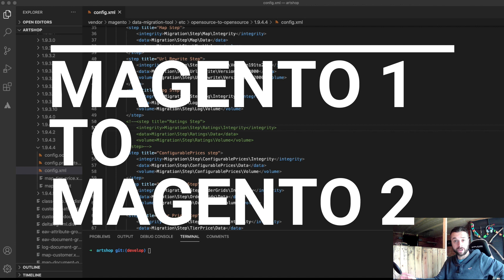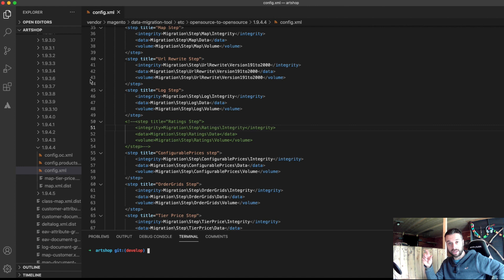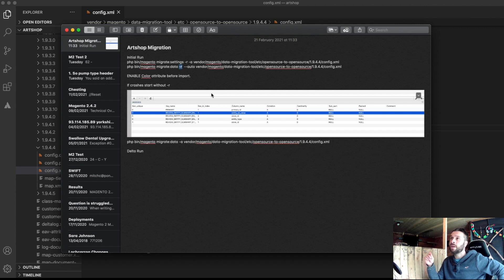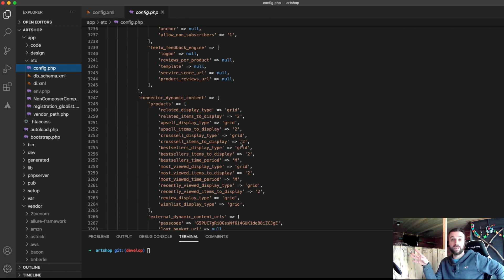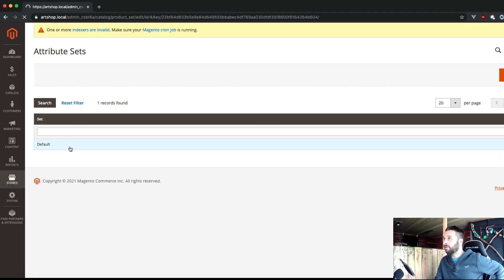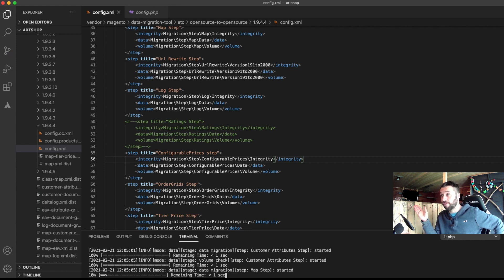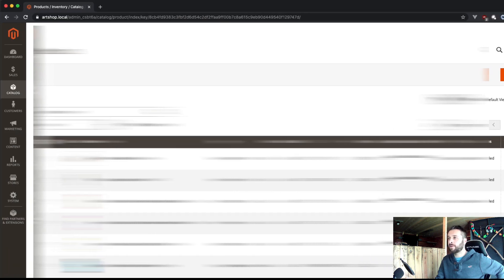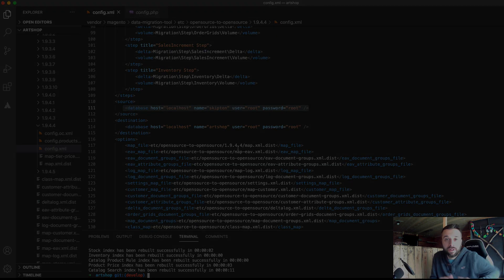Magento 2 Data Migration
While doing a magento 1 to magento 2 data migration i found a bug in the default install of the Magento 2 that can stop configurable products being assigned their children. Also I manage to extract my 5 top tips for making data migrations a smoother process. particularly if you are re platforming to magento 2 with a new front end design and functionality.